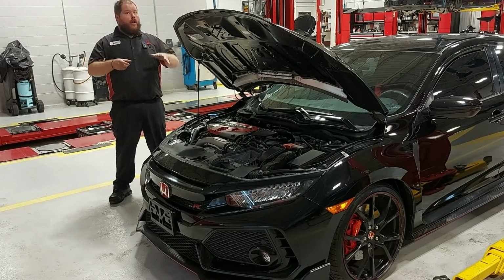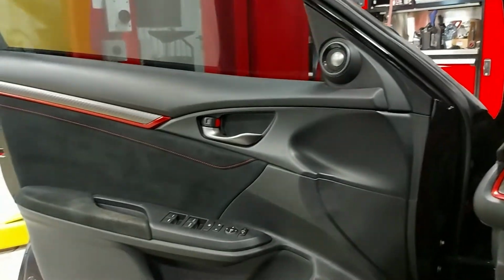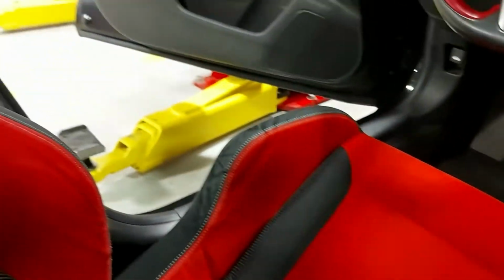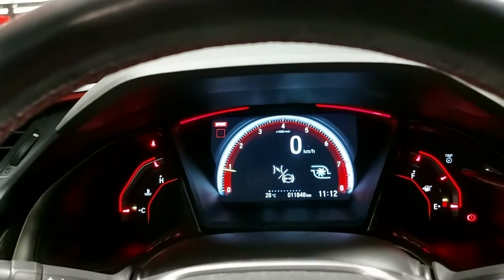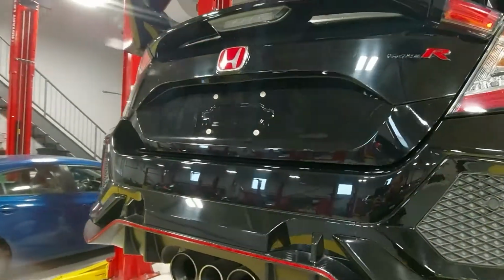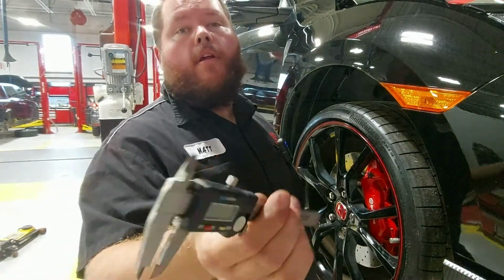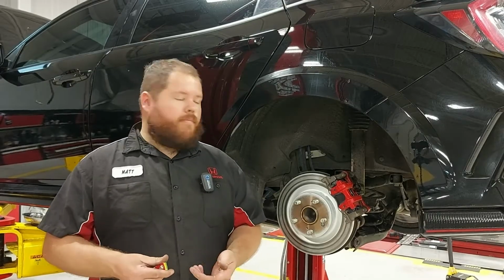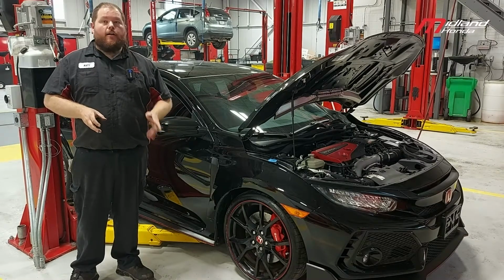2017 Honda Civic Type R - Used Car Review - Whoa! All that car for how much??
2017 Honda Civic Black Type R 2.0L I4 DOHC 16V FWD 6-Speed Manual Type R | LOW KM!!! | 1 Owner!

Recent Arrival!

Highlighted Features:

LOCAL TRADE, HEATED SEATS, USB Ports, Navigation, Bluetooth, Sunroof, Complimentary 3rd Oil Change Program, This car is a one off with this low of KMS one owner car, black and in immaculate condition. Sold as a certified pre-owned, come see it today!.

Honda Certified Details:

  * 24 hours/day, 7 days/week
  * 7 year / 160,000 km Power Train Warranty whichever comes first. This is an additional 2 year/60,000 kms beyond the original factory Power Train warranty. Honda Certified Used Vehicles also have the option to upgrade to a Honda Plus Extended Warranty
  * 100 Point Inspection
  * Finance from 4.49% for up to 72 months on all certified pre-owned Honda Models
  * 7 day/1,000 km exchange privilege whichever comes first
  * Vehicle history report. Access to MyHonda

Serving the Midland area, Midland Honda, Located at 947 Jones Rd, Midland On, L4R 0G1 in our Brand New State of the art Facility. Midland Honda is your premier retailer of new and used Honda vehicles. Our dedicated sales staff and top-trained technicians are here to make your auto shopping experience fun, easy and financially advantageous. Please utilize our various online resources and allow our excellent network of people to put you in your ideal car, truck or SUV today!